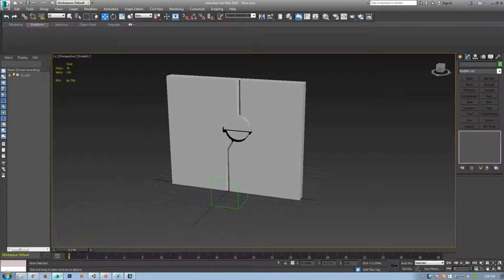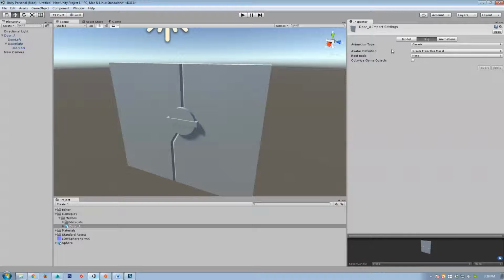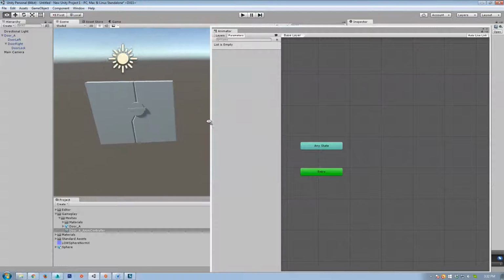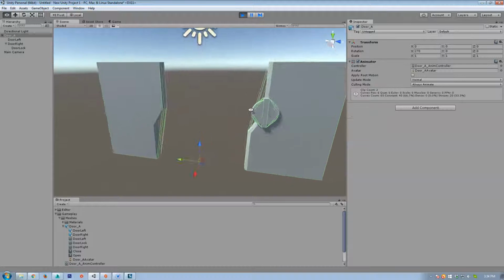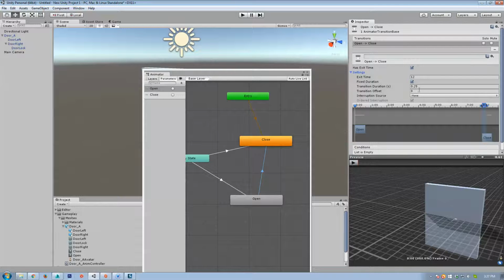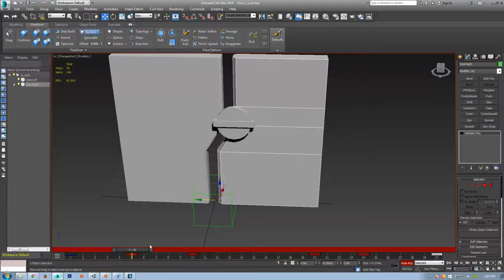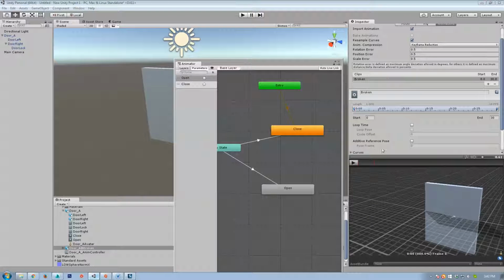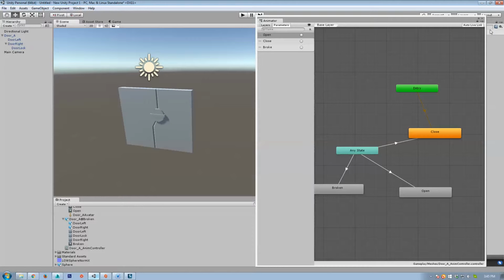Unity Basics - Importing Animation and Setting up an Animator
Importing basic animations into Unity, setting up import settings, creating an animation controller.